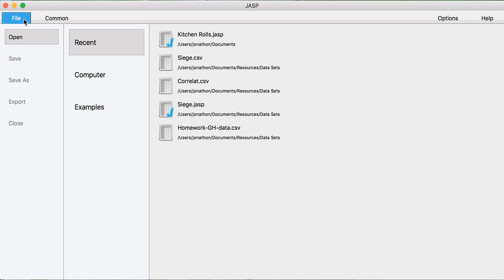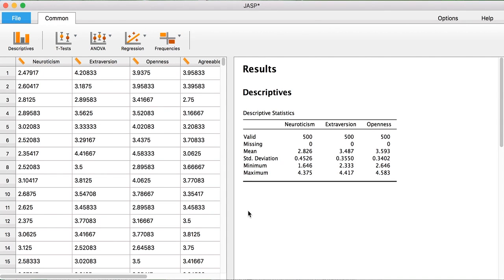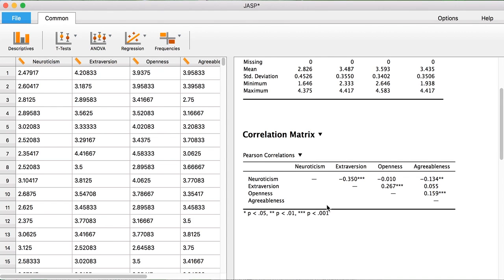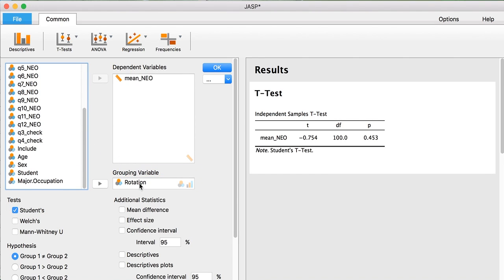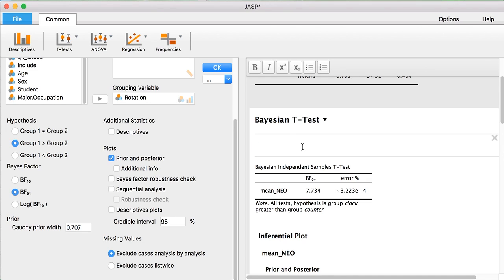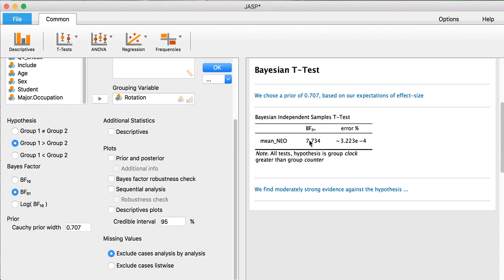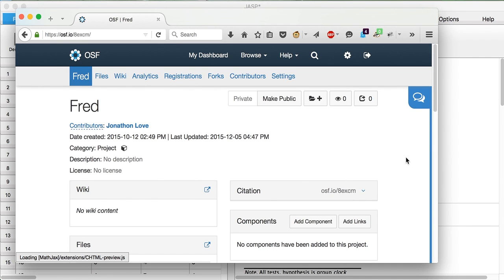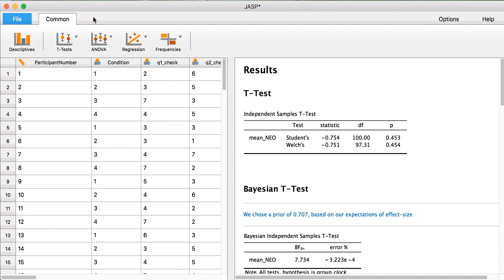JASP 0.7.5 - A demo, and introducing new features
hey guys, just filling you in, a number of us have moved on to the jamovi project